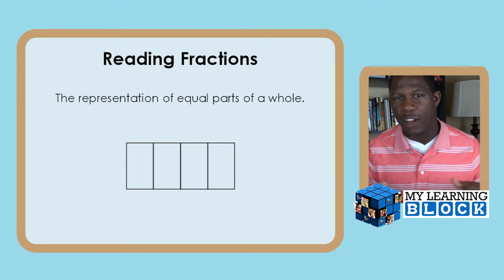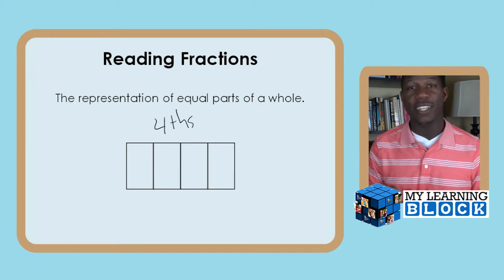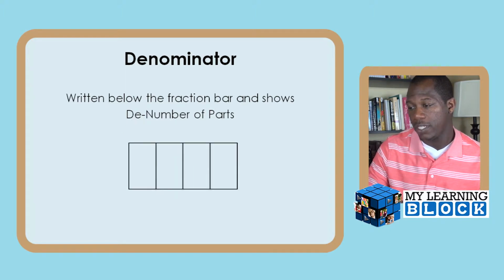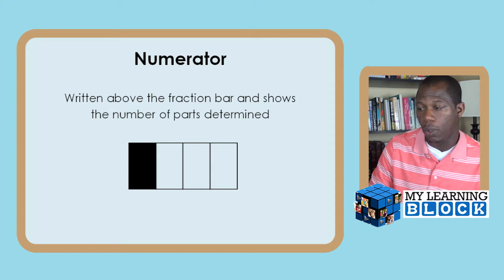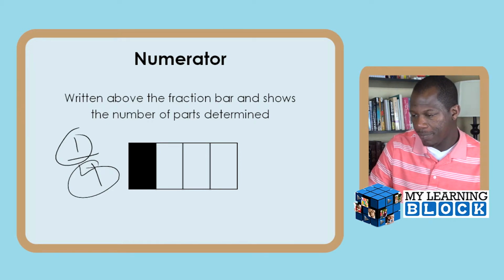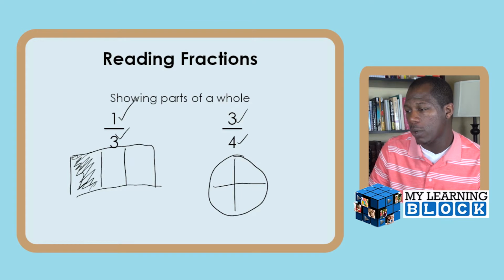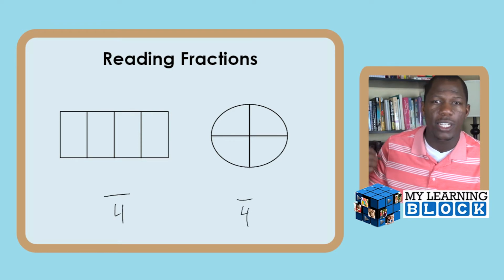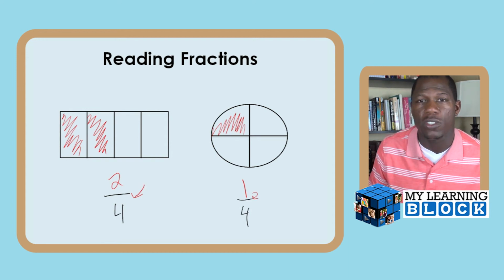How to Teach Reading Fractions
Fractions are partitioning equal parts of a whole. Learn how to teach denominator and numerator. Find more videos and resources that go directly with this video and others @